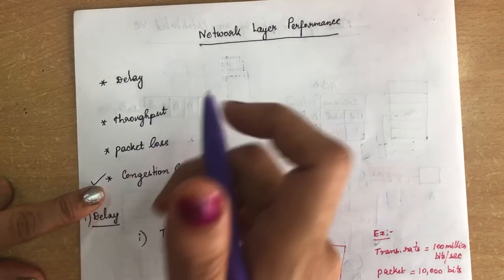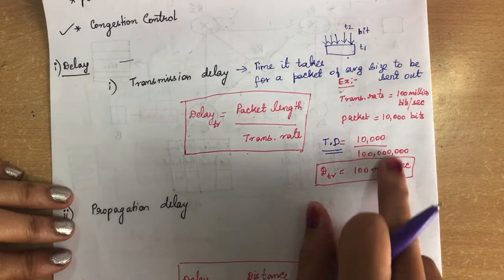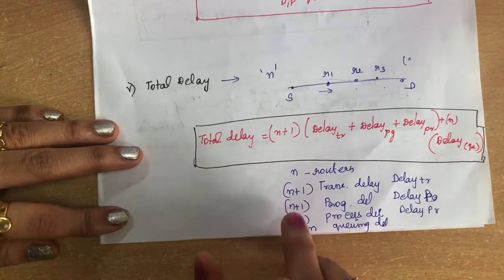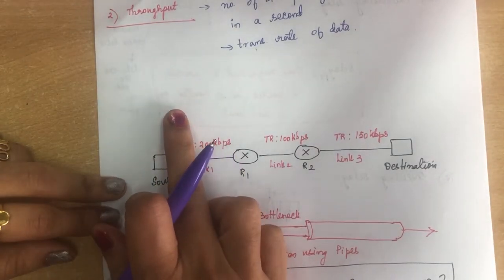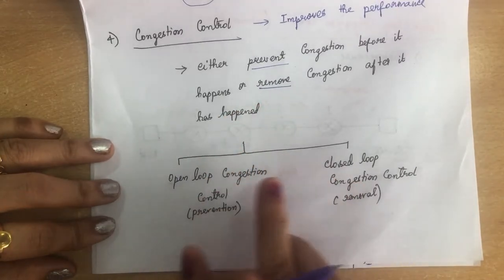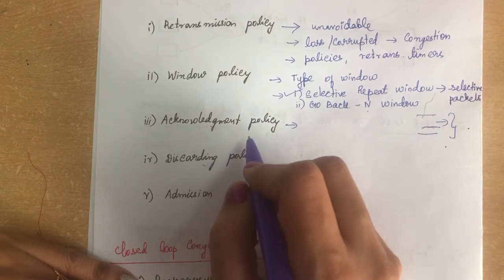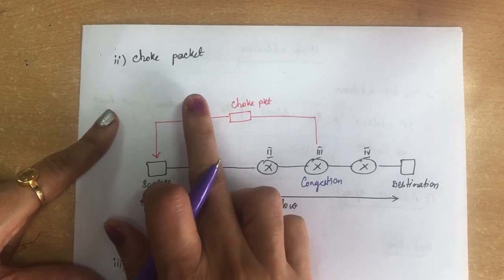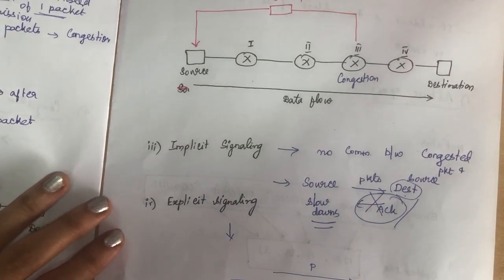40. performance Network Layer Performance(Delay,Throughput,Packet Loss,Congestion control)-Lect 40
performance Network Layer -Performance
1.Delay,
2.Throughput
3. Packet Loss,
To improve performance
1. Congestion control-(Open loop /Closed loop - Backpressure, Choke packet)